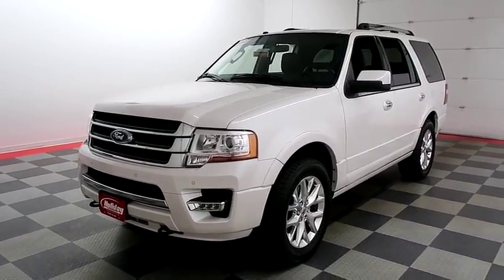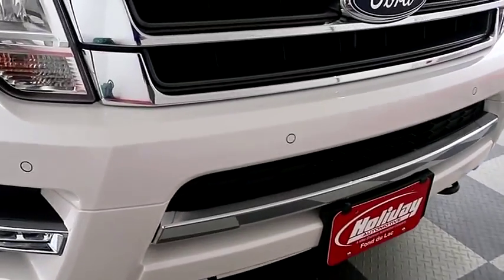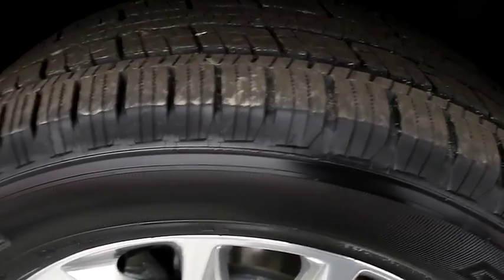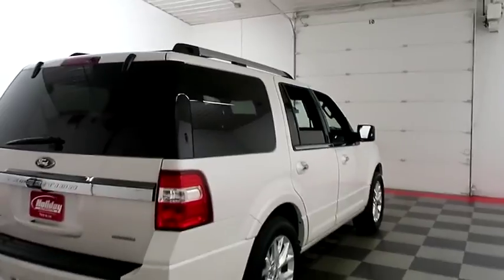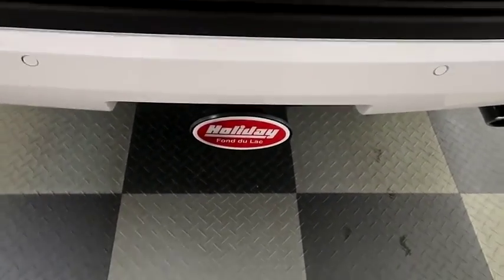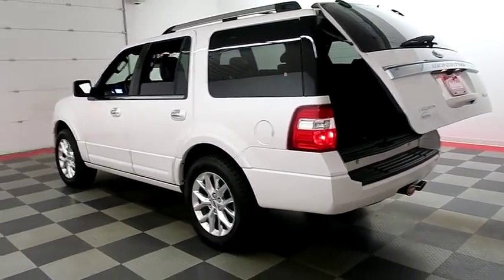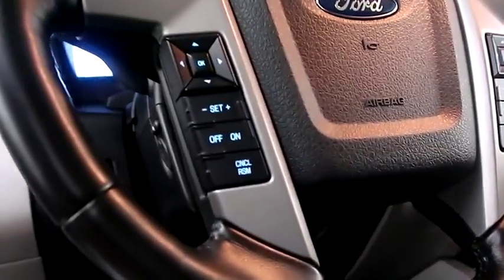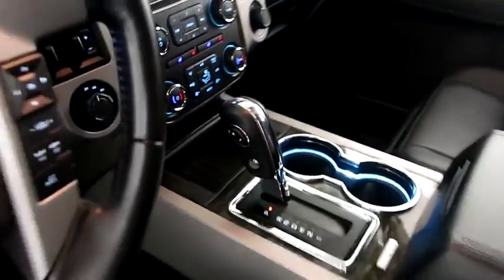2015 Ford Expedition 18F258A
2015 FORD EXPEDITION Fond du Lac, WI
Stock# 18F258A

Holiday Automotive
321 N Rolling Meadows Dr. Highway 41 and Highway 23